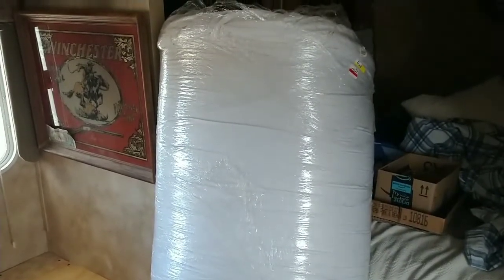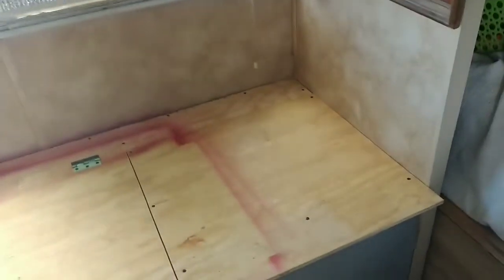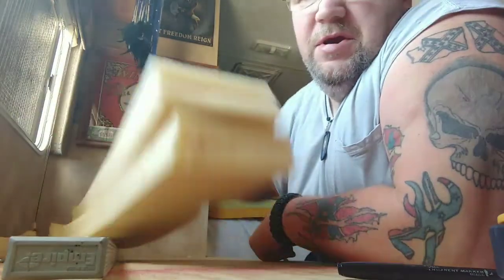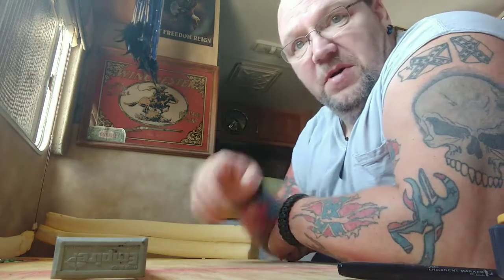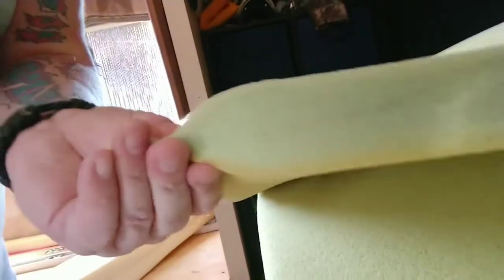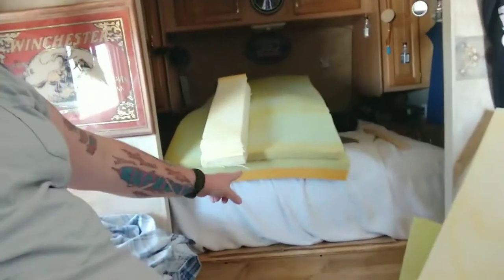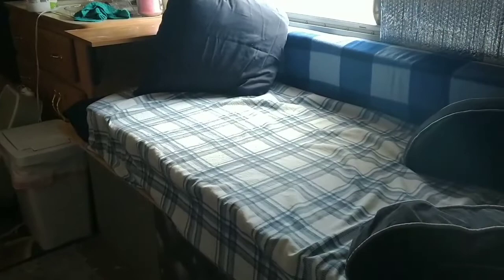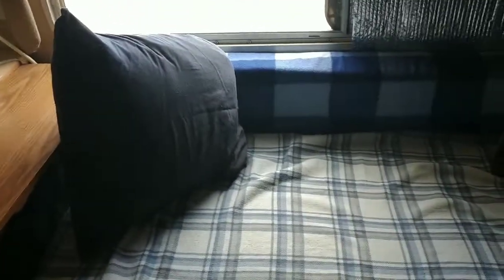RV couch remodel 98% done